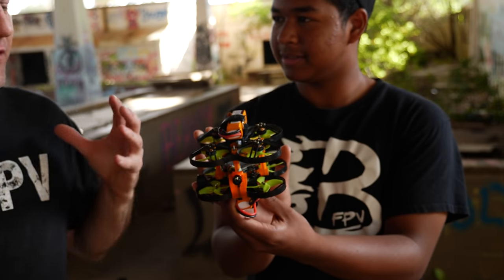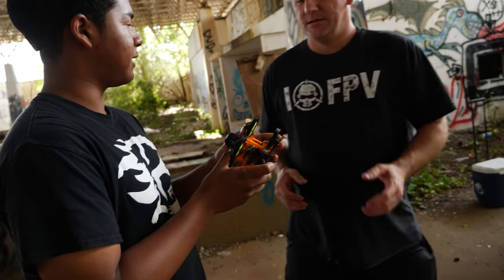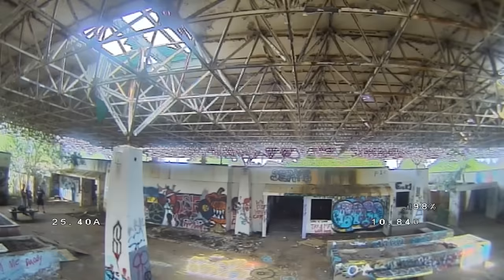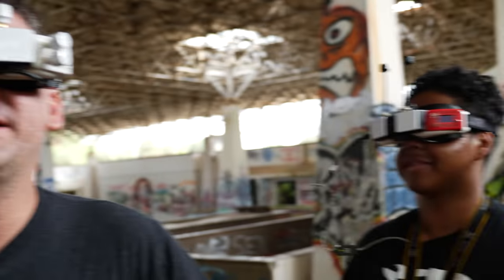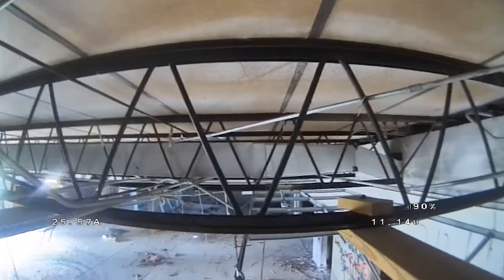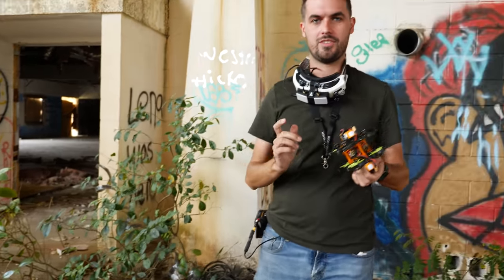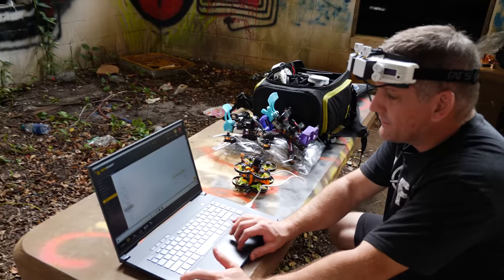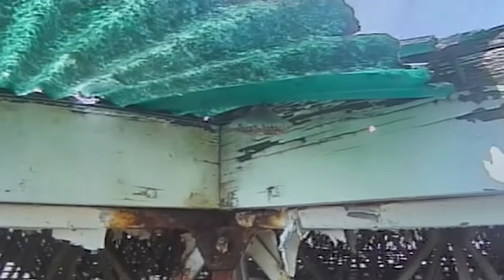The SMALLEST Inspection Drone? - Micro X8 in the Palm of your Hand!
Flight
By: Mellogem

EKR VHS
By: Tekvision